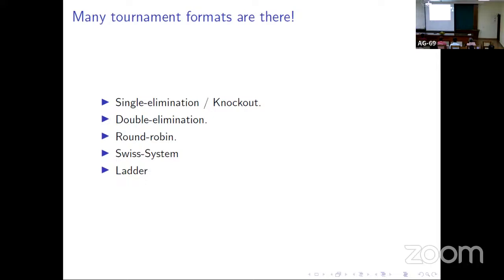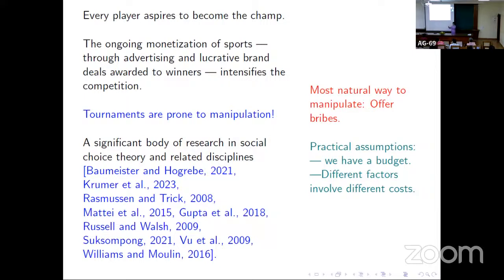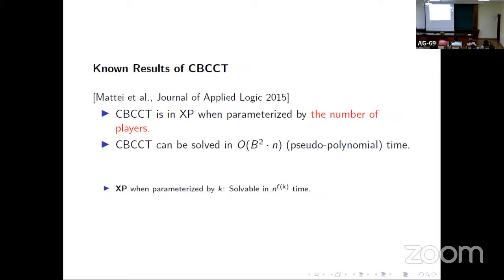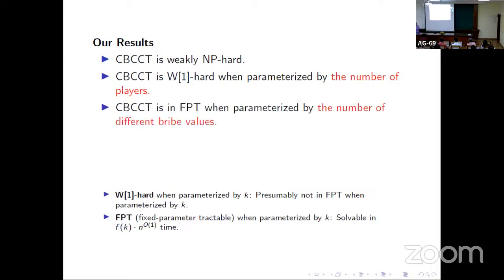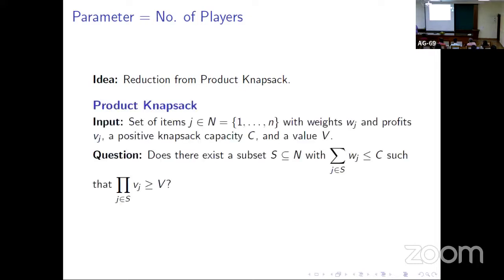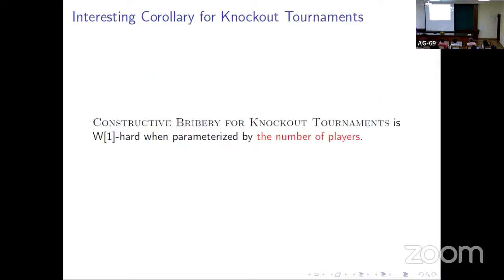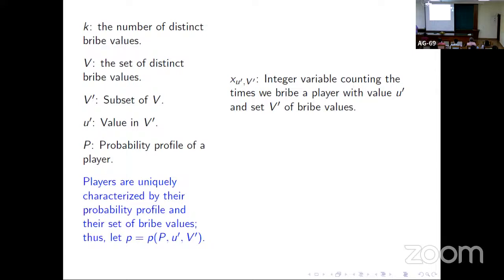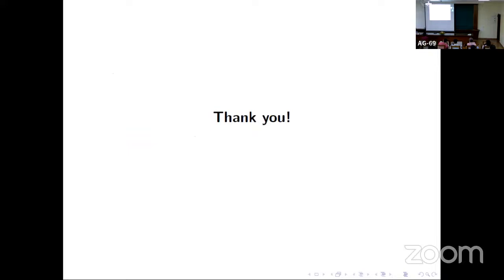Parameterized Analysis of Bribery in Challenge the Champ Tournaments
Instructor :  Juhi Chaudhary

Abstract :  Challenge the champ tournaments are one of the simplest forms of competition, where a (initially selected) champ is repeatedly challenged by other players. If a player beats the champ, then that player is considered the new (current) champ. Each player in the competition challenges the current champ once in a fixed order. The champ of the last round is considered the winner of the tournament. We investigate a setting where players can be bribed to lower their winning probability against the initial champ. The goal is to maximize the probability of the initial champ winning the tournament by bribing the other players, while not exceeding a given budget for the bribes. We show that the problem is weakly NP-hard and W[1]-hard when parameterized by the number of players. On the algorithmic side, we show that the problem is fixed-parameter tractable (FPT) when parameterized either by the number of different bribe values or the number of different probability values. To this end, we establish several results that are of independent interest. In particular, we show that the product knapsack problem is W[1]-hard when parameterized by the number of items in the knapsack, and that constructive bribery for cup tournaments is W[1]-hard when parameterized by the number of players.